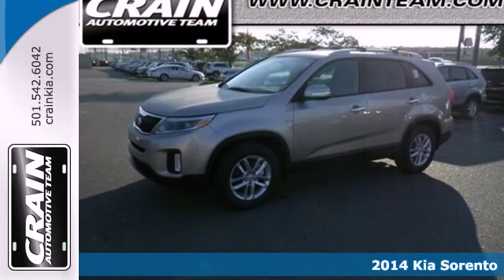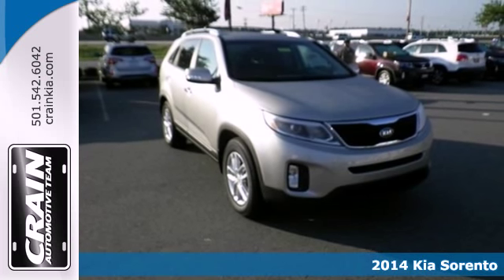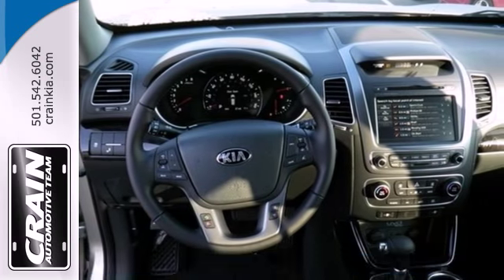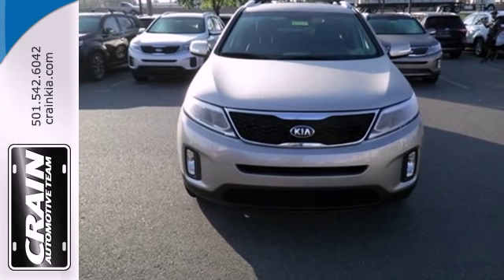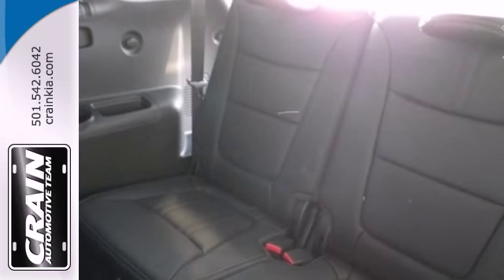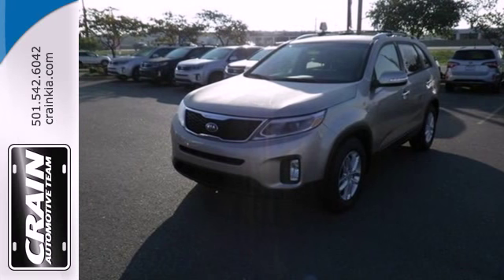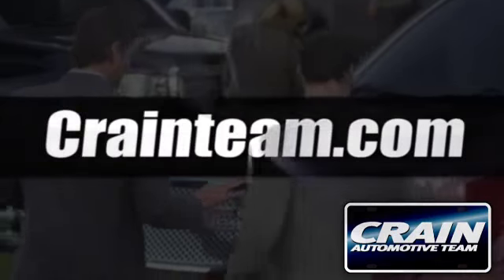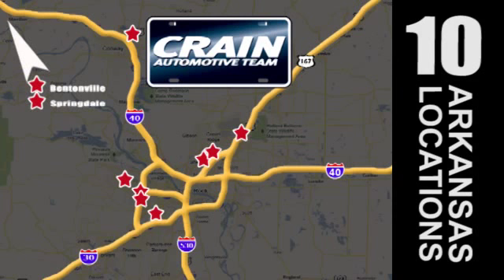2014 Kia Sorento Sherwood AR Little Rock, AR 4KT6583 - SOLD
Year: 2014
Make: Kia
Model: Sorento
Trim: SUV
Engine: Regular Unleaded I-4
Transmission: Automatic
Color: Satin Metal
Interior: Black
Stock #: 4KT6583

Address:
5830 Warden Rd